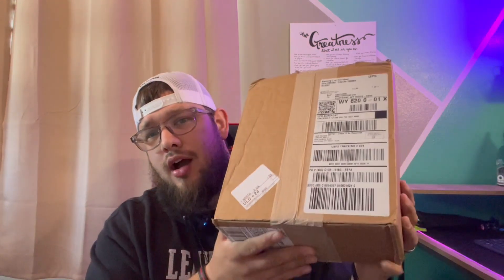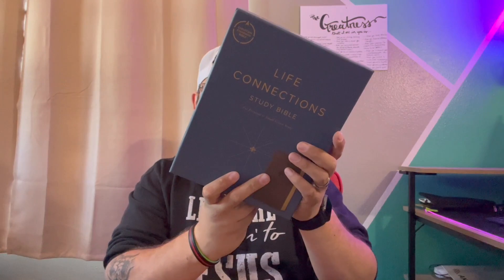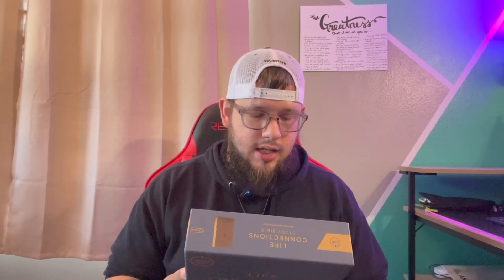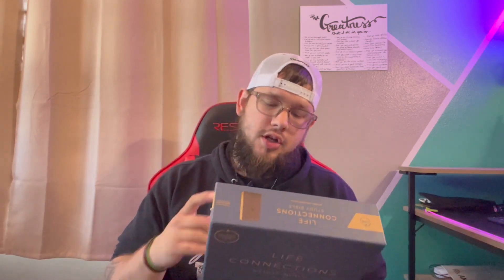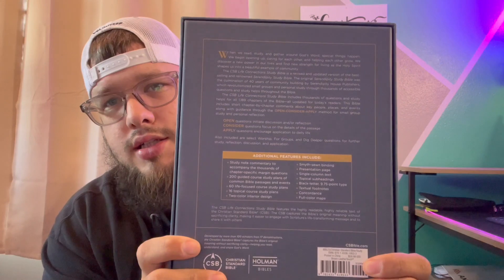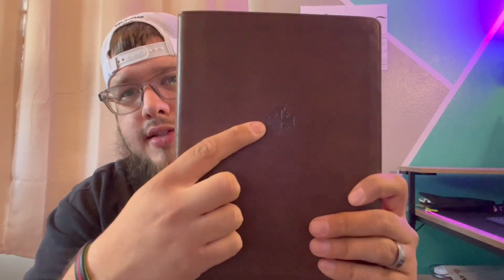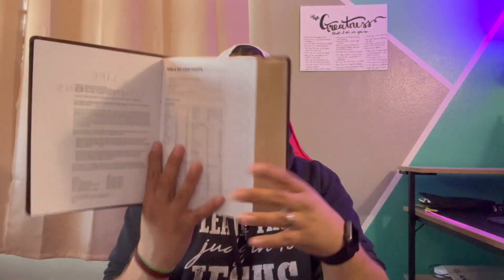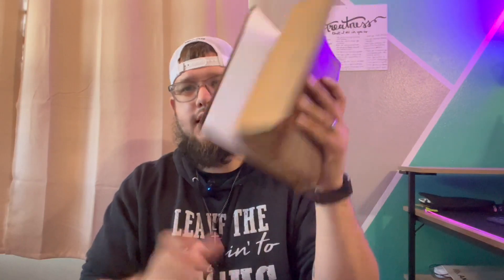Unboxing an awesome Study Bible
Join me as I get my first order from lifeway! a life connections study bible and my first impressions are amazing!